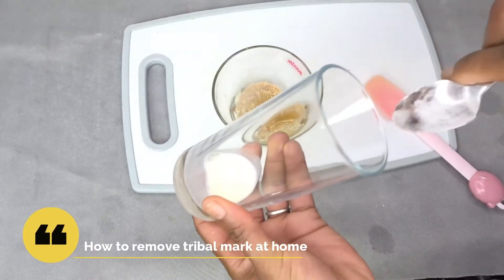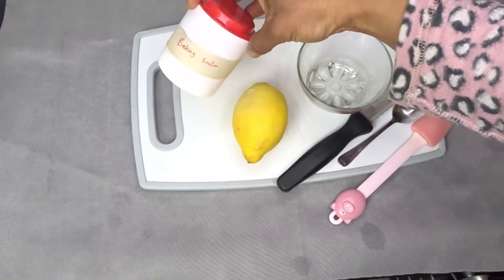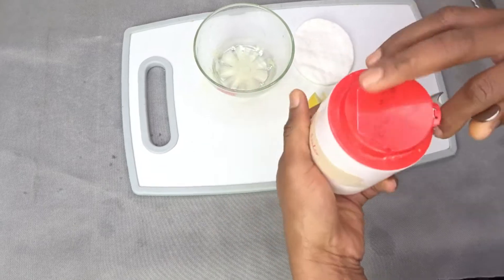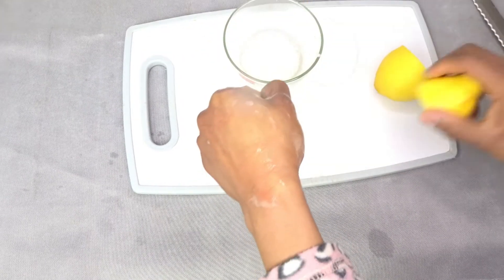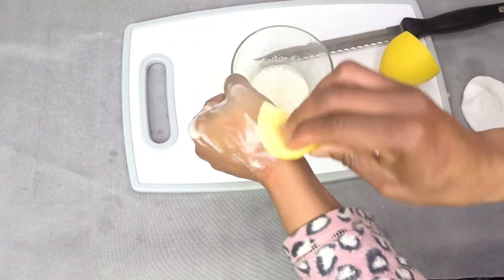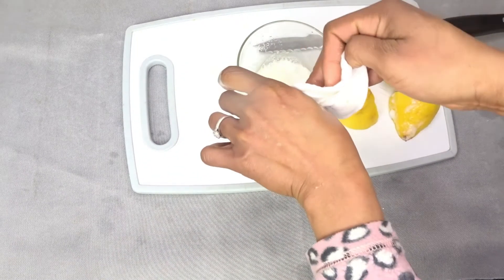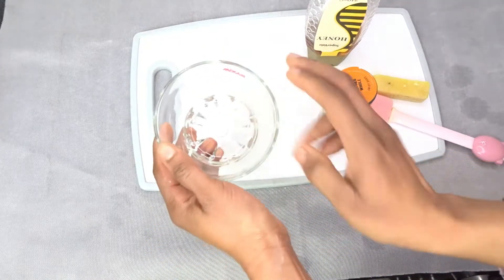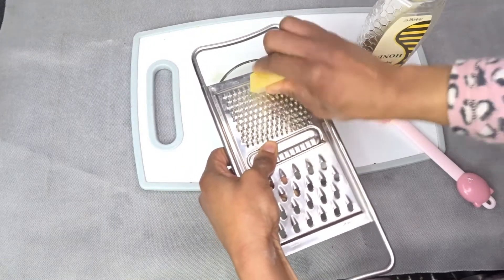UNBELIEVABLE TRIBAL MARKS HACKS / NO jokes use it twice to remove TRIBAL MARKS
How to Remove Tribal Marks & Scars Using Cream Or GEL: Step by step guide for preparing very effective home made clear cream for all tribal marks .

If you are new to my channel a BIG VIRTUAL HUG to you and

WELCOME to your family.